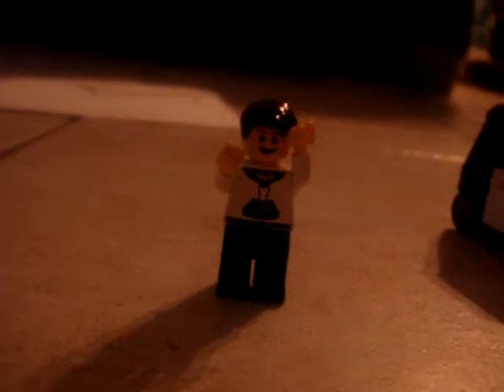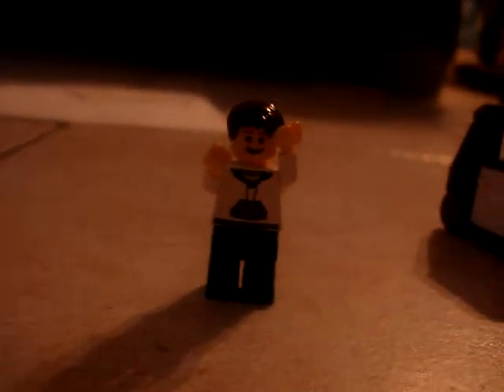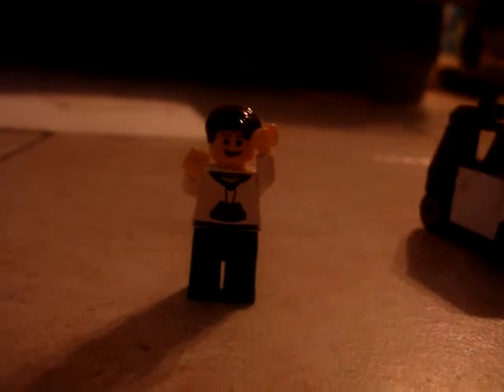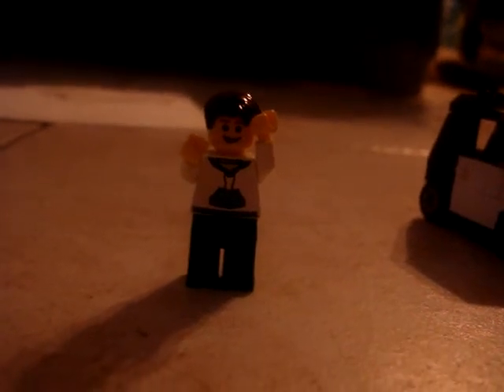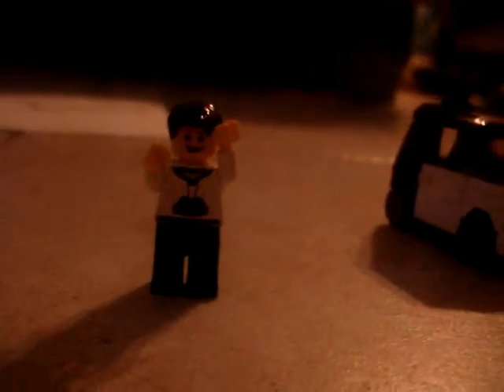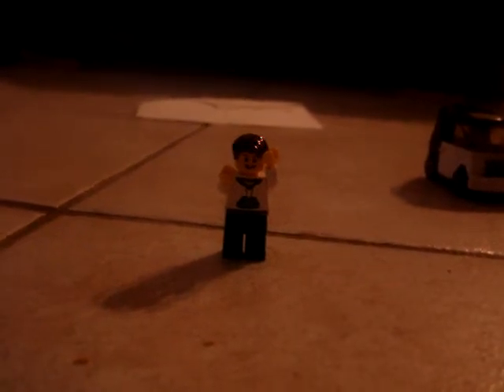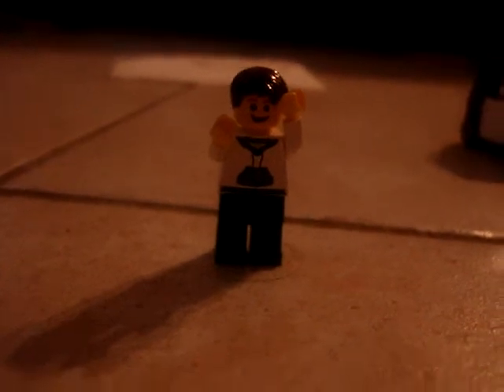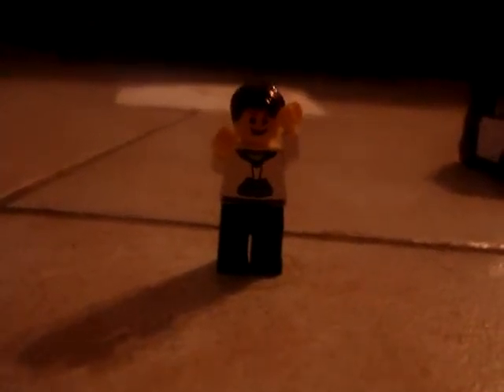lego city small car review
This video is owned by me